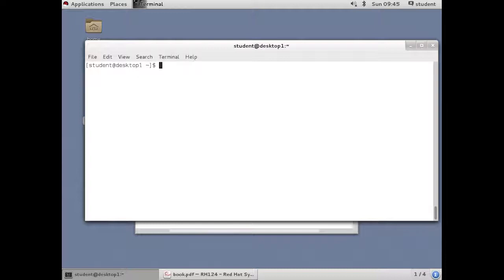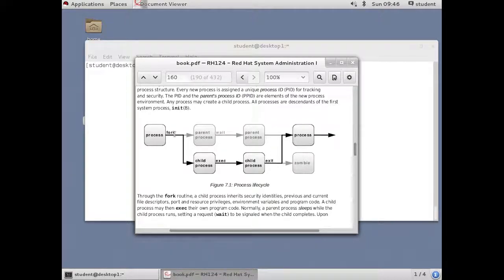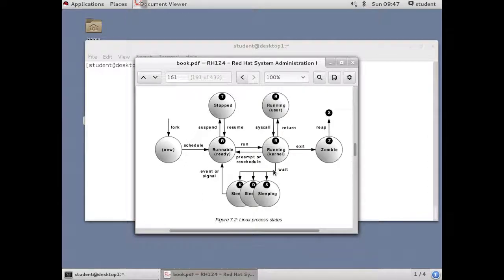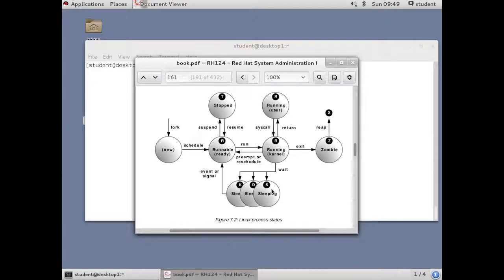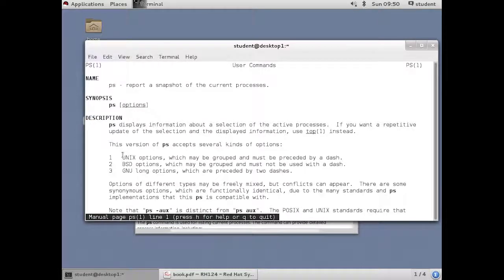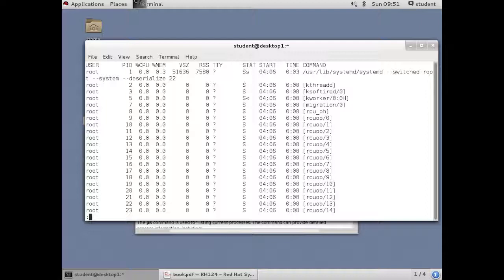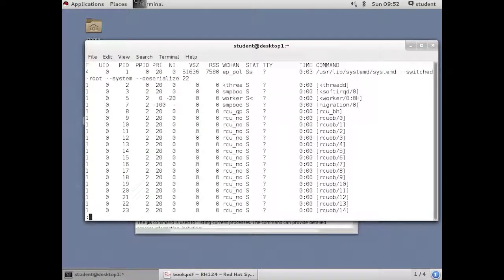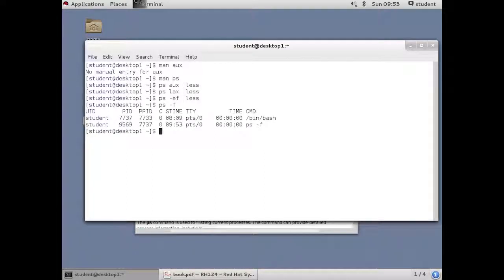Cap7 Part1 Administración y control de procesos Linux